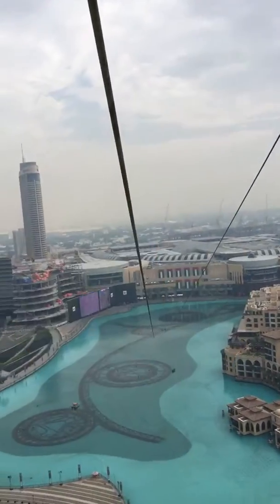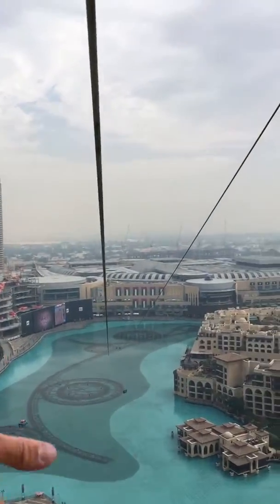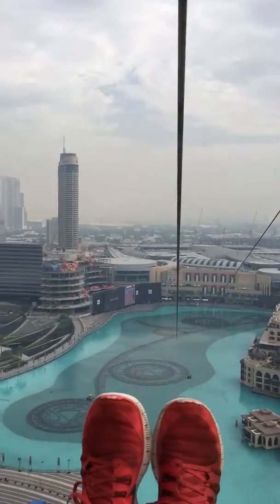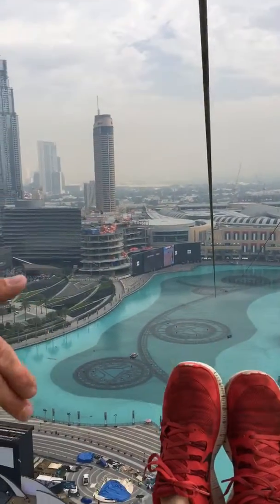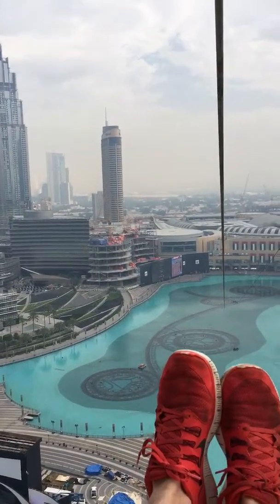Zipping across the Dubai fountains.